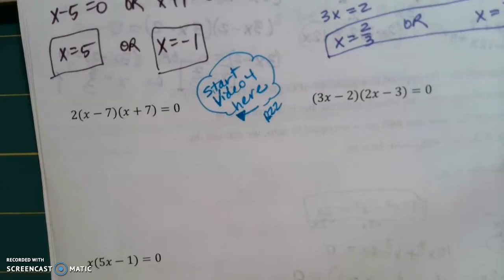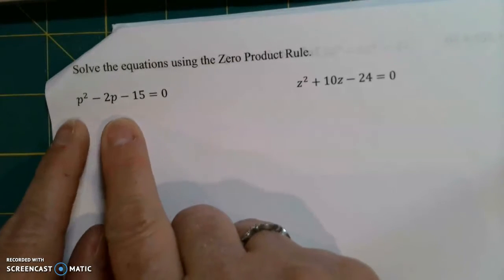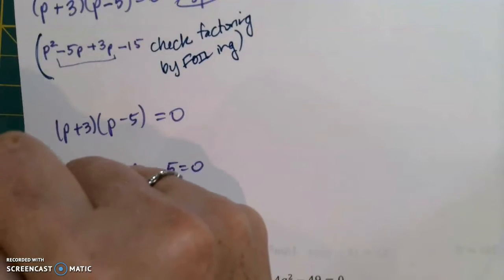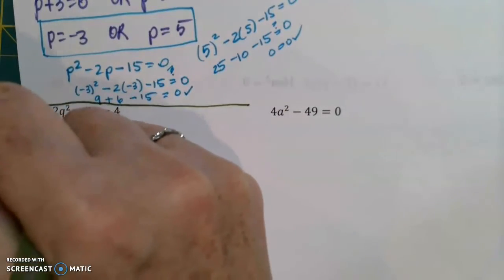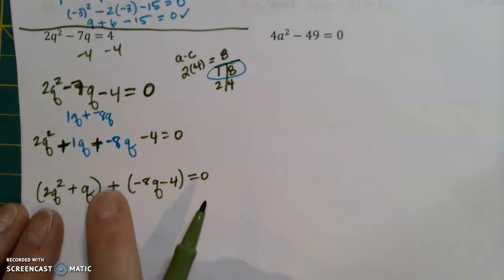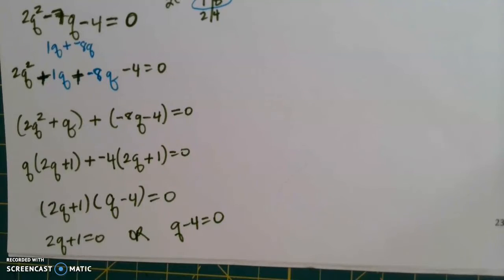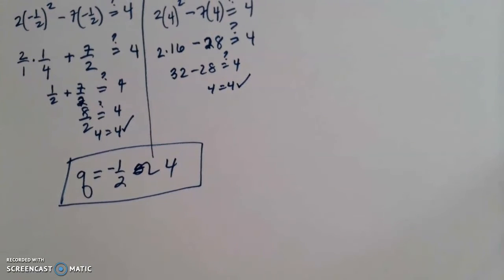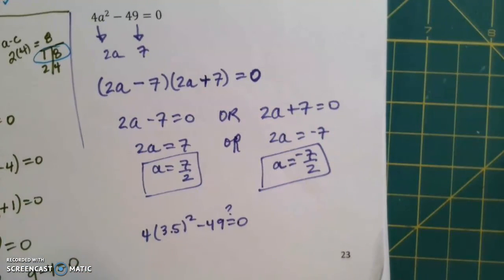Video 4 11/4